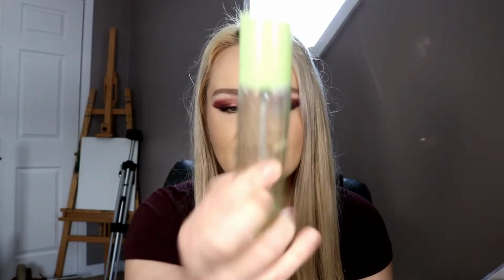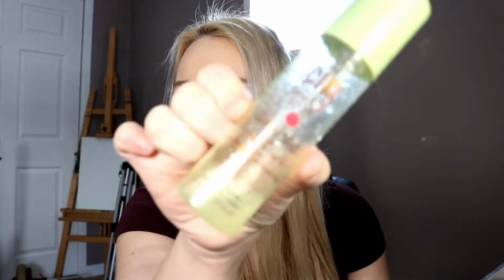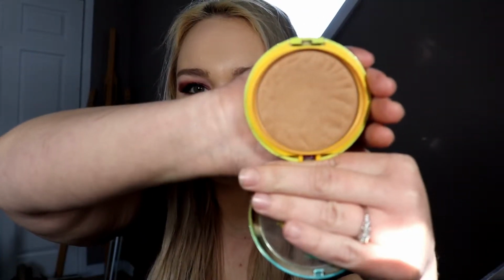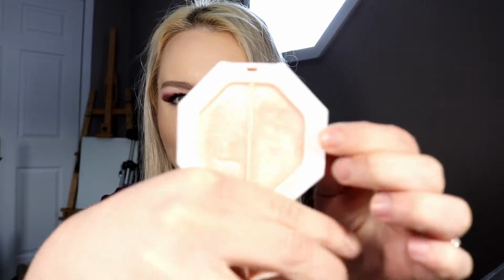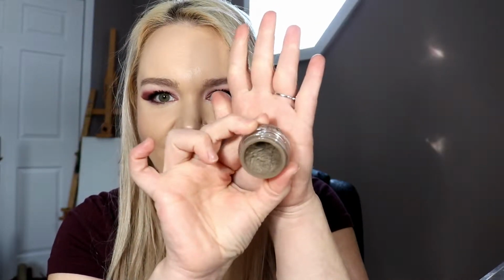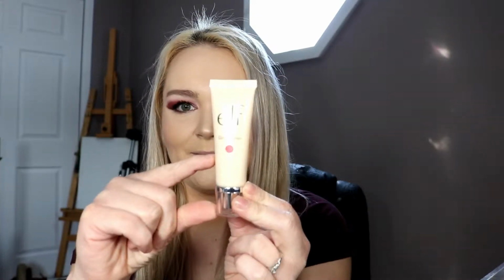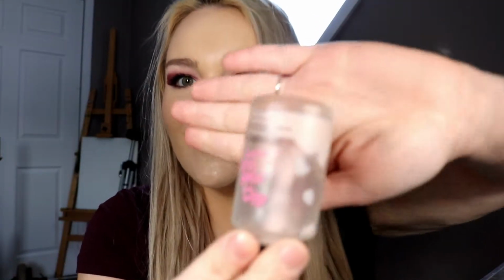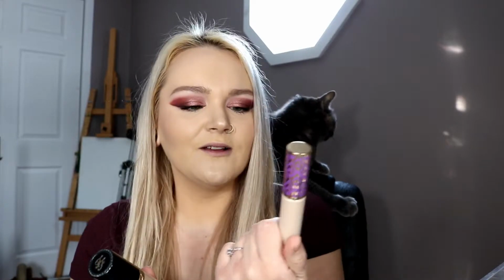Project Pan 2019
Hey everyone!

This year I really want to focus on using up the makeup that I already have in my collection. I am going to try to use up most of these products by the end of the year. I will try and keep you guys updated with my progress throughout the year.

Covergirl Lid Lock Up

Fenty Beauty Highlighter in Lighting Dust

Maybelline Brow Definer

Touch in Sol No Pore Blem Primer

Elf Glow Lotion

Loreal Infallible Fresh Wear Foundation

Fenty Beauty Match Stix